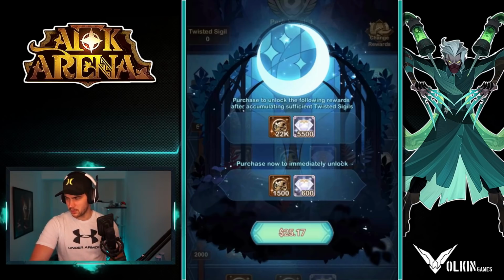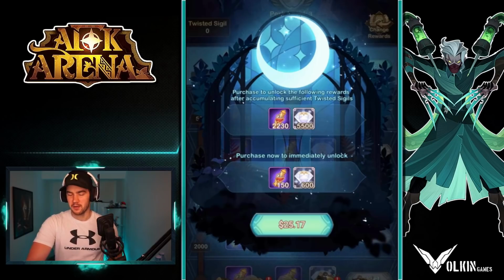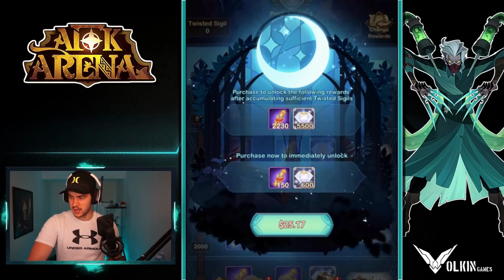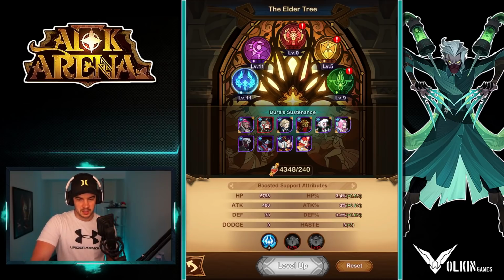CHAMPIONS OF ESPIRA & TWISTED BOUNTY CHANGES!!! [AFK ARENA]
Going through the changes to the Champions of Espiria and Twisted Bounty rewards in AFK Arena.